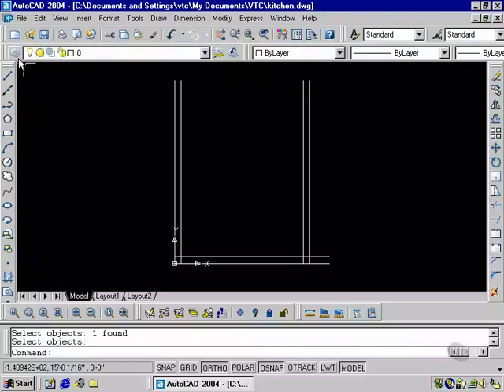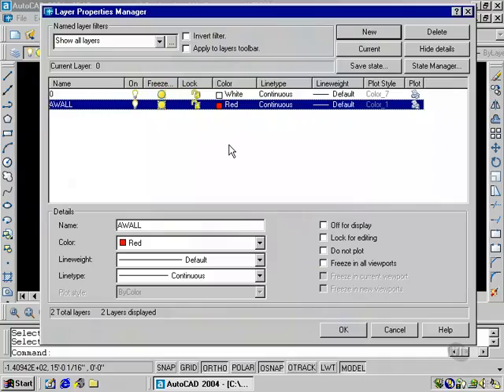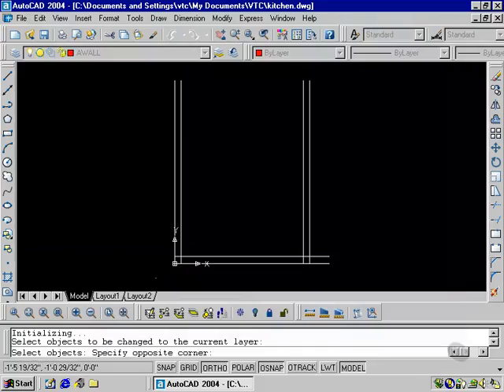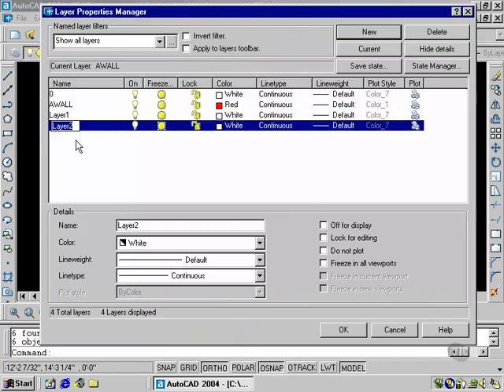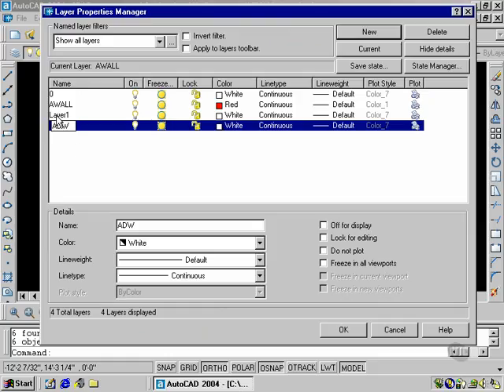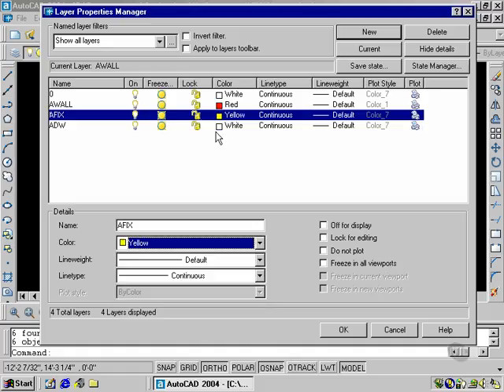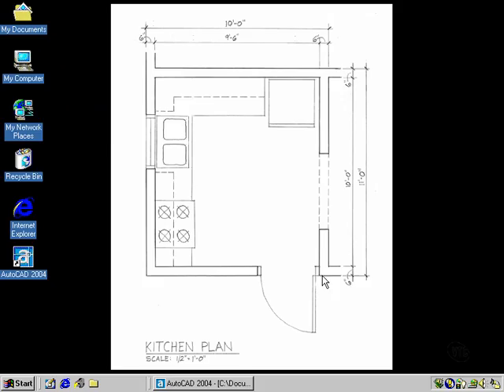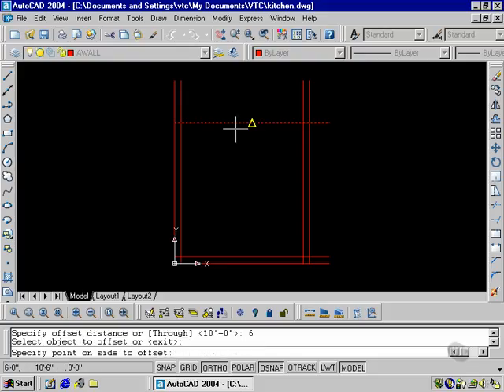AUTOCAD EĞİTİM 42